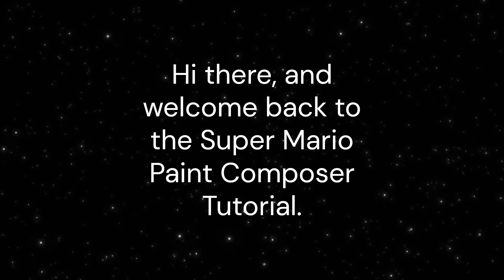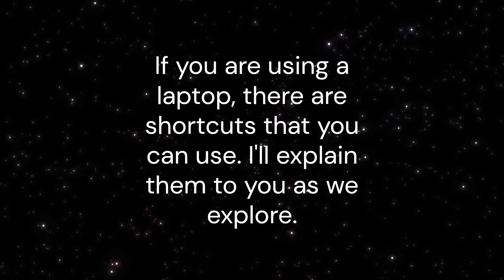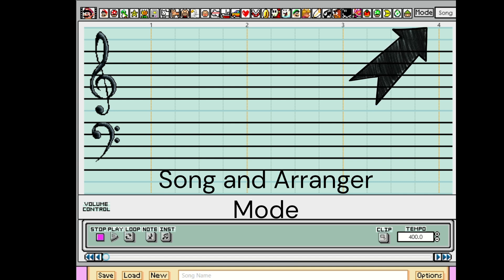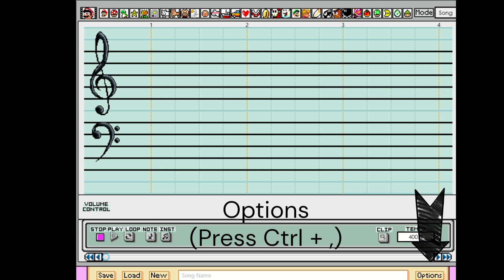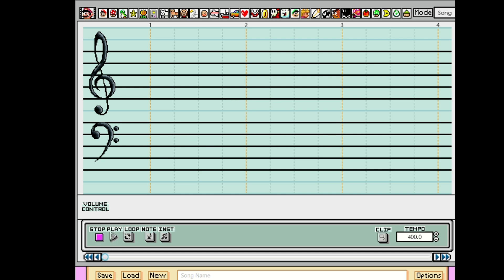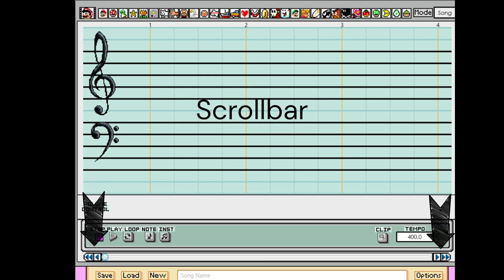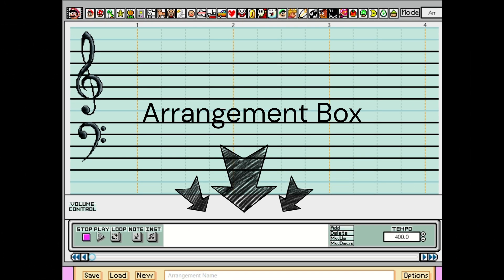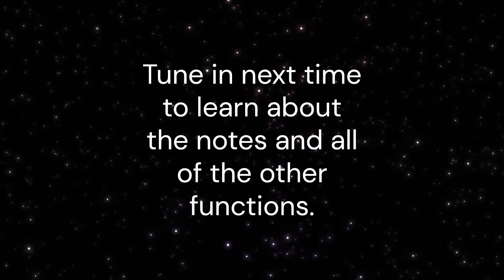Super Mario Paint Composer Tutorial - Window Tour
In this tutorial, I will explain what Super Mario Paint Composer has to offer. The next lesson will be about the instruments and making songs with lots of details.